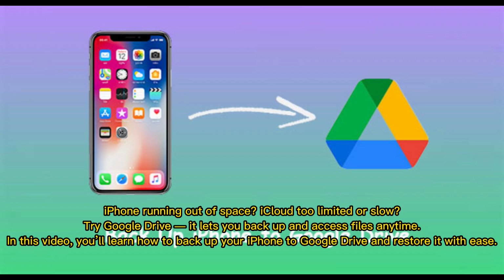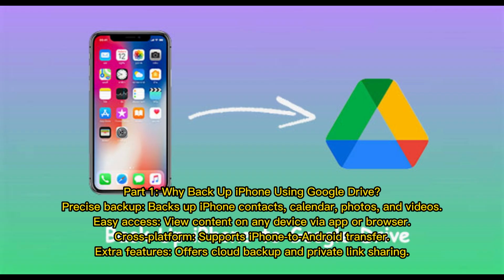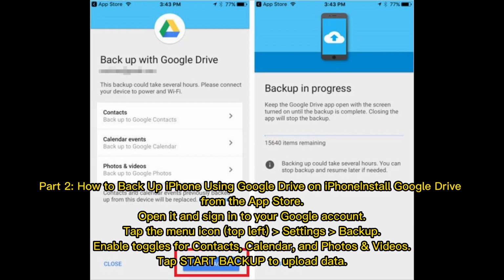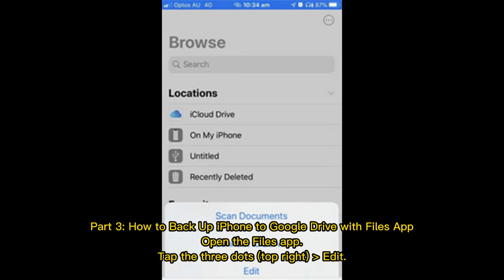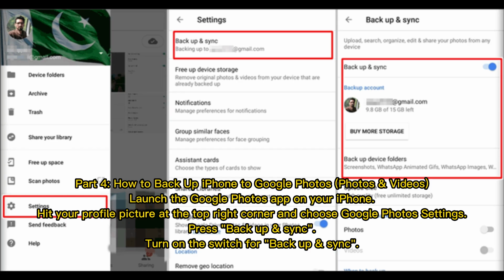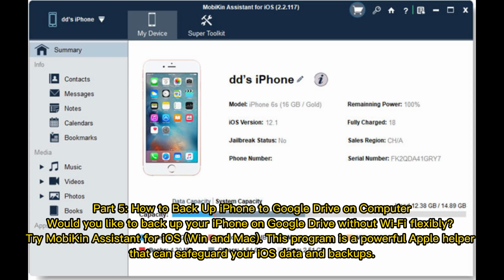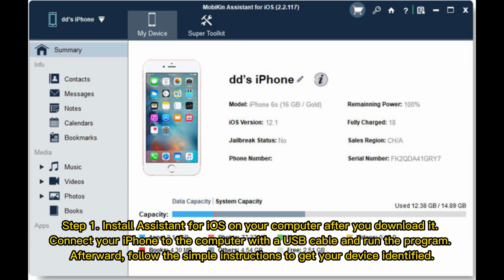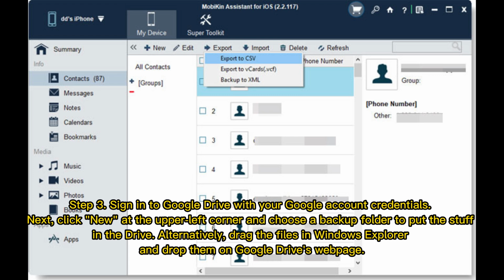[Detailed Tutorial] How to Back Up iPhone to Google Drive in 2025?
Wonder how to back up iPhone 16/15/14/13/12/11/X/8 using Google? Focus on this quick guide to learn some simple yet efficient methods to easily back up iPhone to Google Drive and how to download backup from within.

00:00 Start
00:18 Part 1: Why Back Up iPhone Using Google Drive?
00:41 Part 2: Back Up iPhone Using Google Drive on iPhone
01:02 Part 3: Back Up iPhone to Google Drive with Files App
01:23 Part 4: Back Up iPhone to Google Photos (Photos & Videos)
01:42 Part 5: Back Up iPhone to Google Drive on Computer